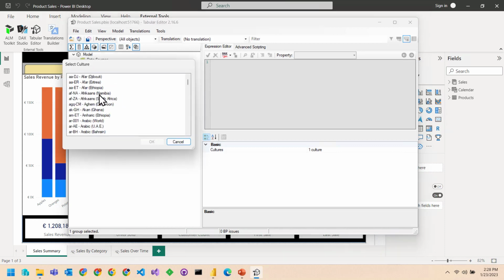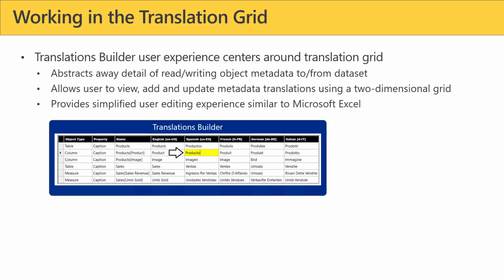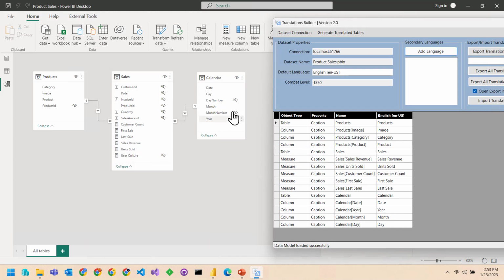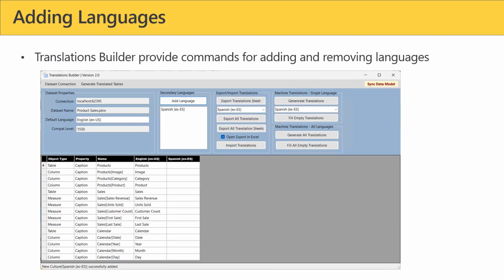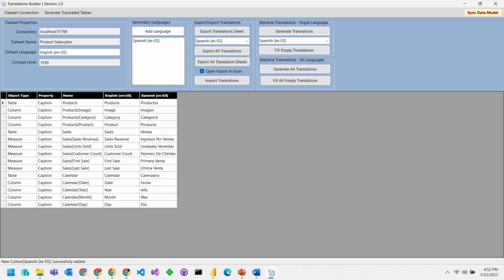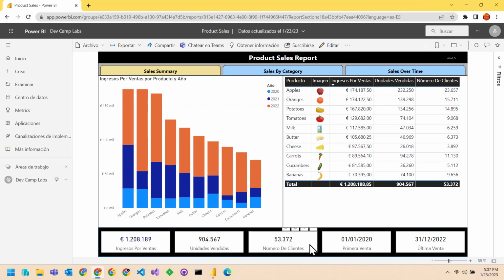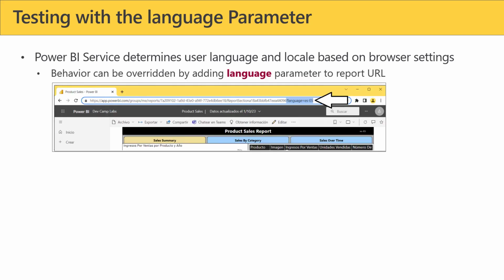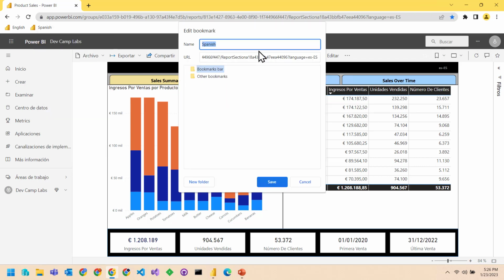Creating and Testing Metadata Translations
This video explains adding and testing metadata translations with Power BI reports.